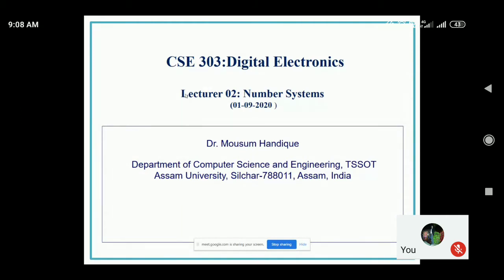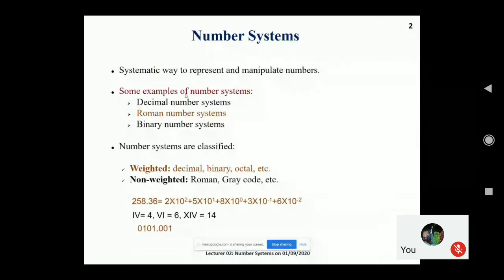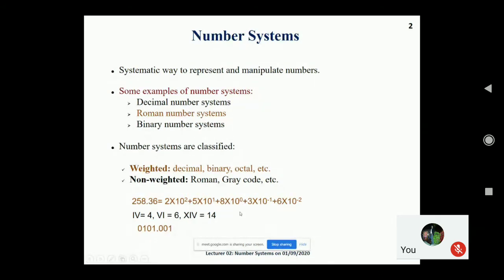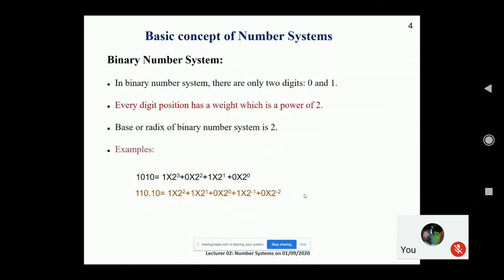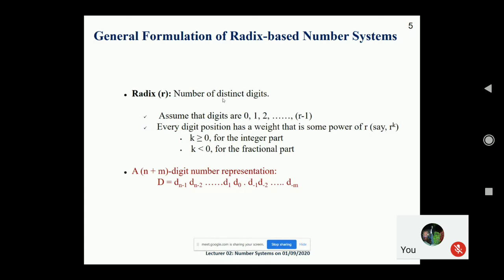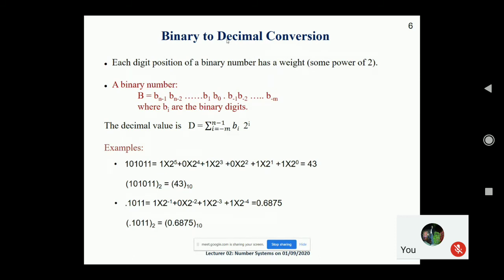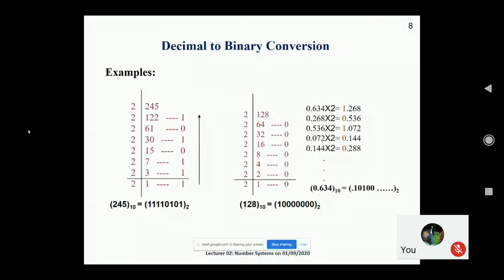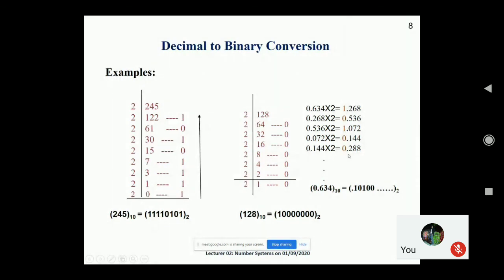2. CSE-303 : Digital Electronics , Handique sir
3rd sem.